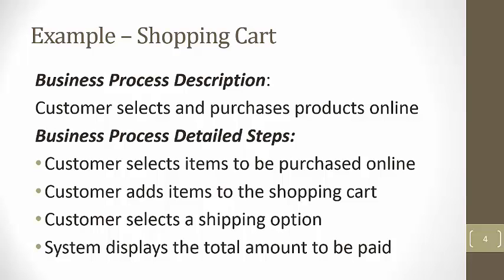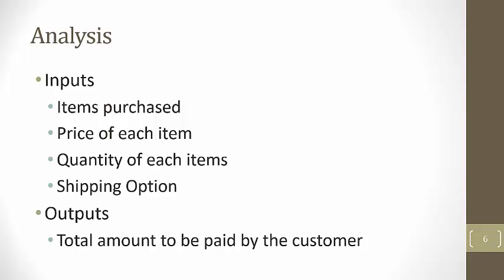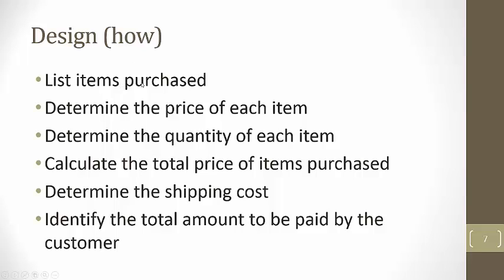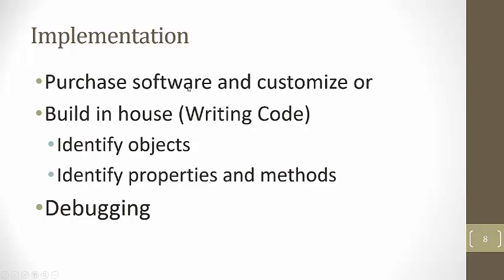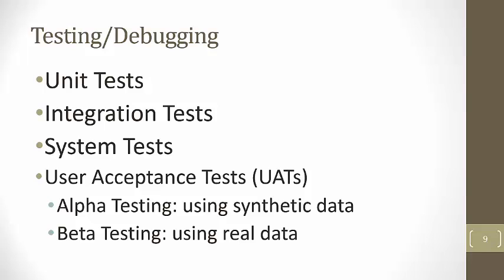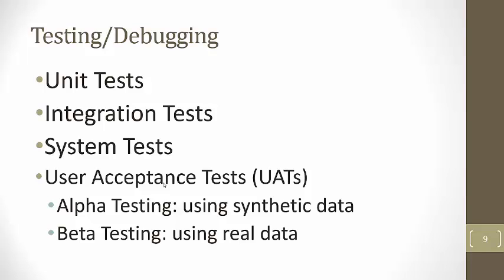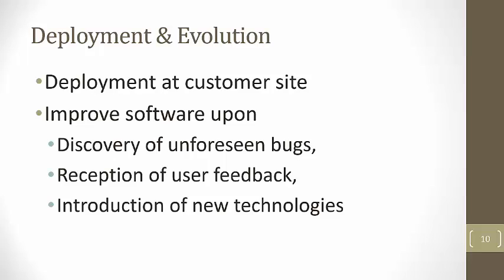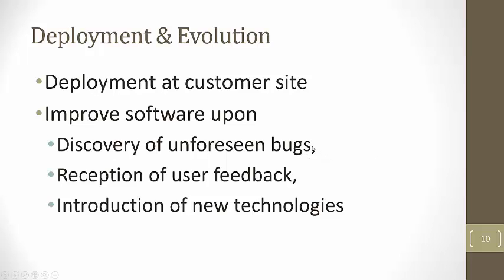Software Development Life Cycle (SDLC)